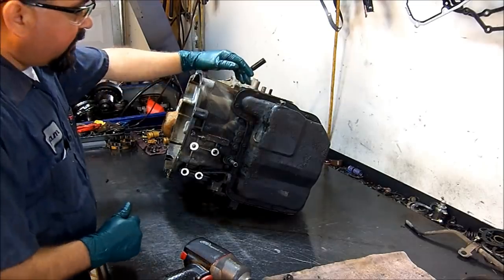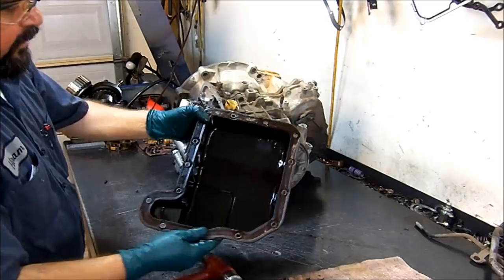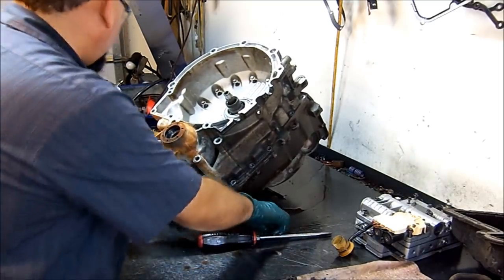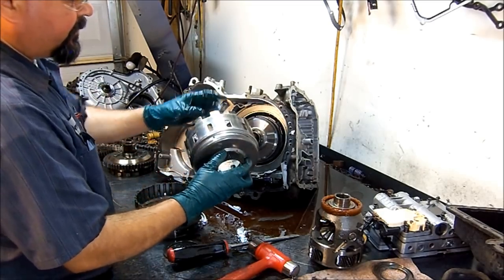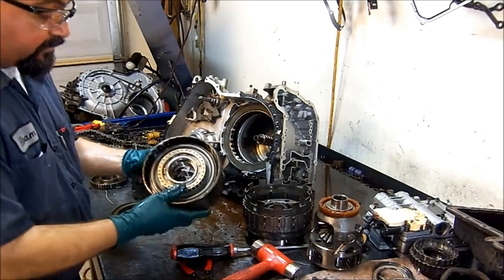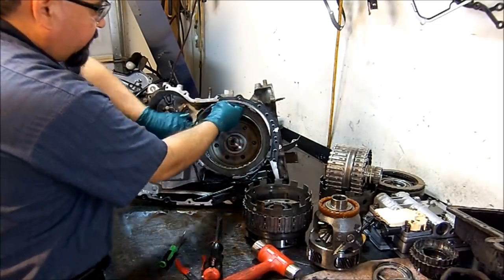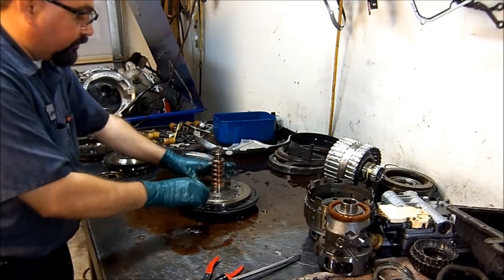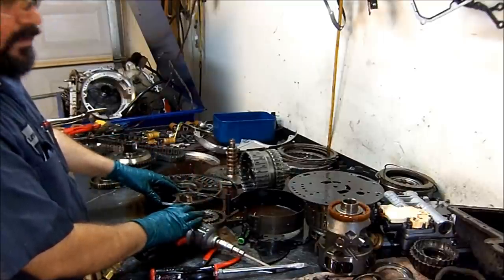CD4E Transmission Teardown Inspection - Transmission Repair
CD4E Transmission.
On this video we see how to disassemble one of this units. I also explain the main issues with this unit as I go along with the tear-down. There's an assembly video coming soon.
You will find this unit on the following vehicles;
Ford Probe
Ford Contour
Ford Escape
Ford Telstar
Mercury Mystique
Mazda Tribute
Mazda 626
Mazda MX-6
Capella
Cronos